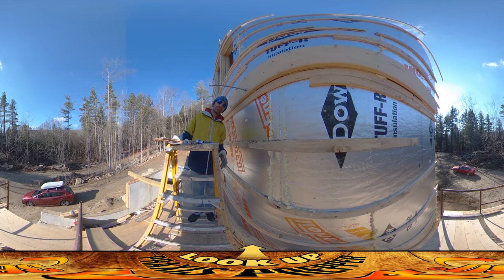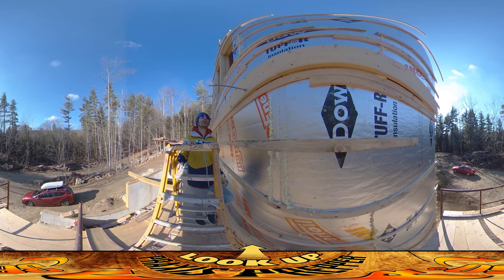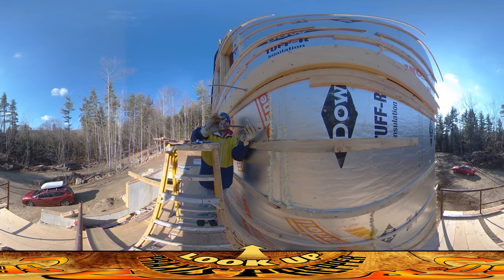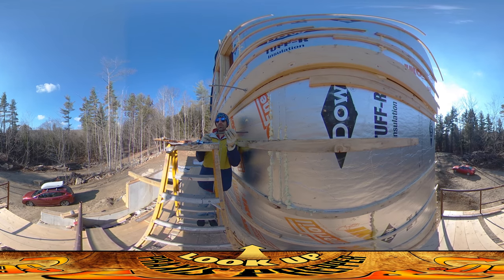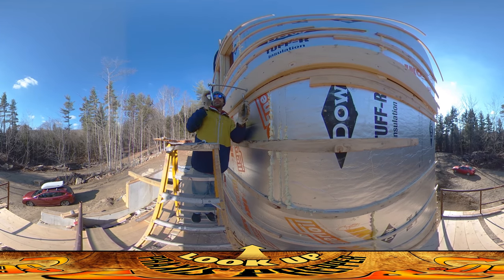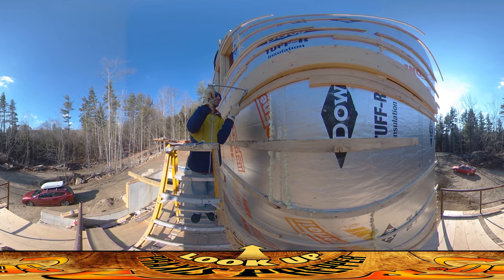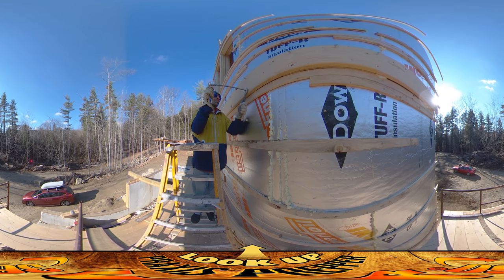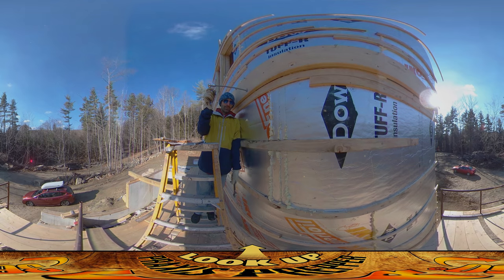Homestead Building - Snow is Coming, Threaded Rods Tightening Solution